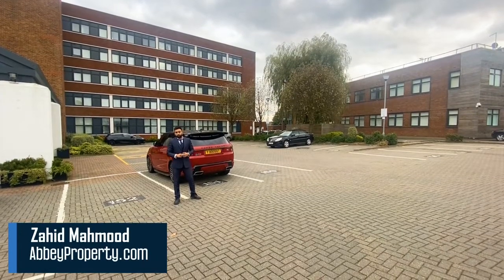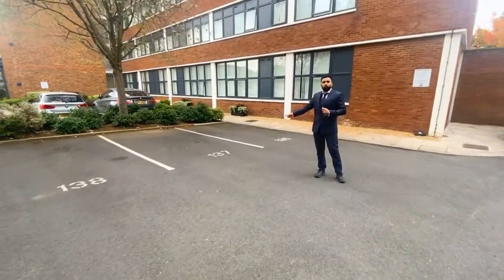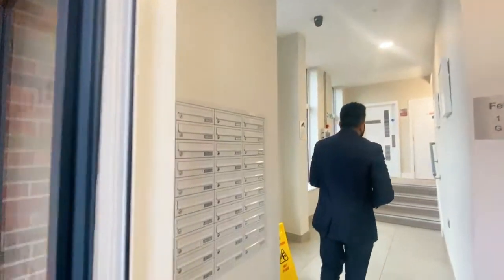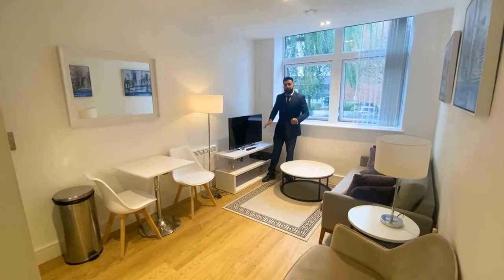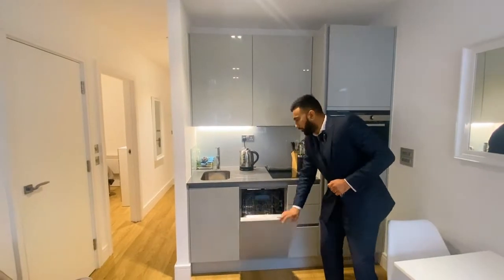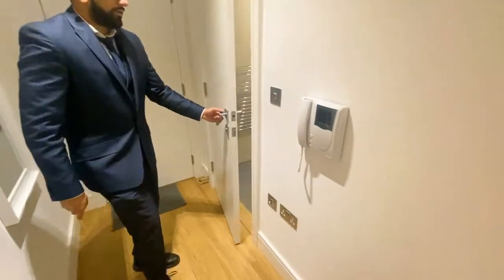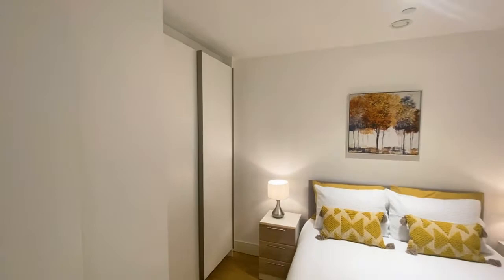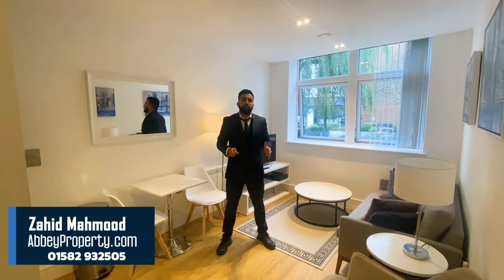Flat 11 Felt House | Luton | Abbey Property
Abbey Property LUTON

Sales & Lettings

Luton Based Estate & Letting Agent with Nationwide Coverage

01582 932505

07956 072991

TRIED. TRUSTED. RECOMMENDED.

BUYING | SELLING | LANDLORDS | TENANTS

Zahid Mahmood